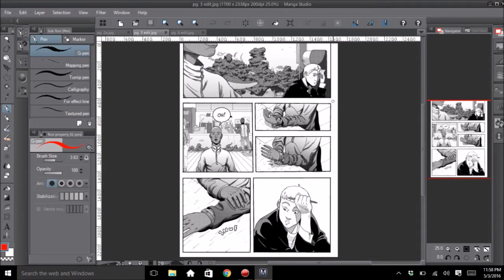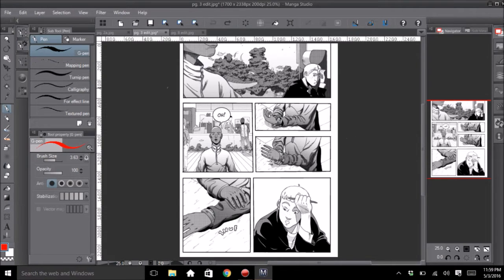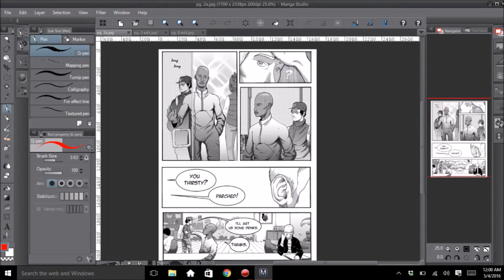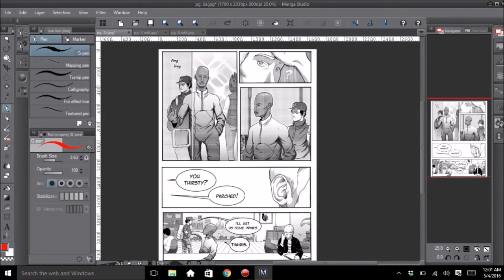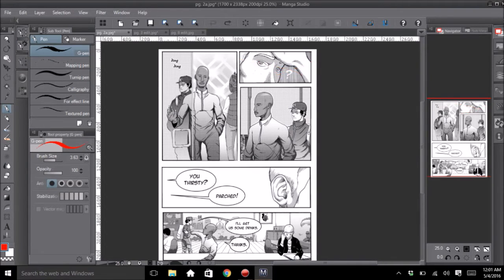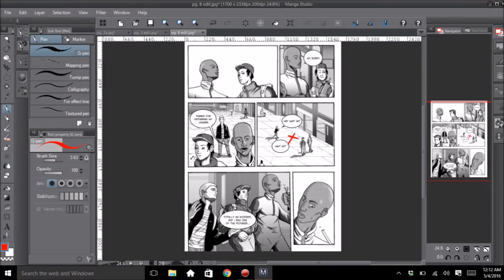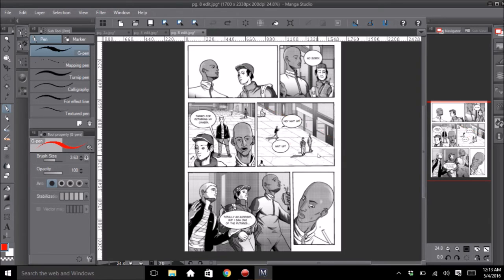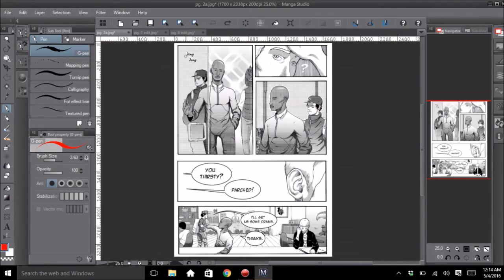ScorchArtist's Manga Breakdown! Choice of Frame (2/5)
Hello everybody! In this video i discuss the key framing choices you want to pay attention if you are going to achieve clarity through visual storytelling. I also go over some of the common mistakes you should avoid like the plague. Thankyou for watching!

If you liked the video, check these out!